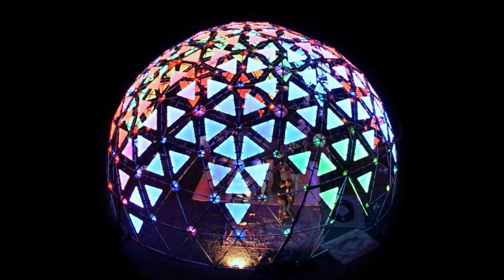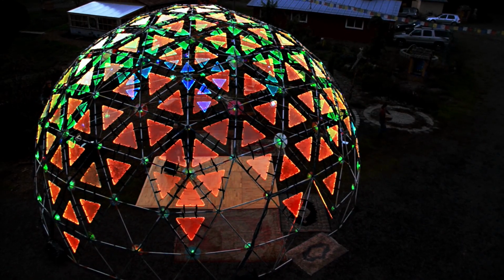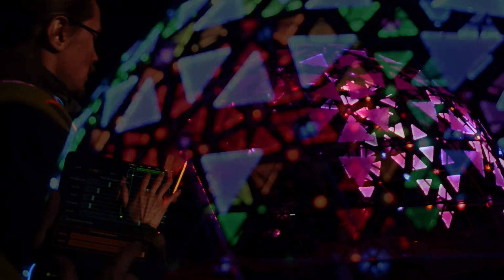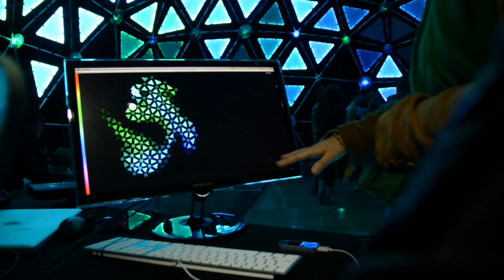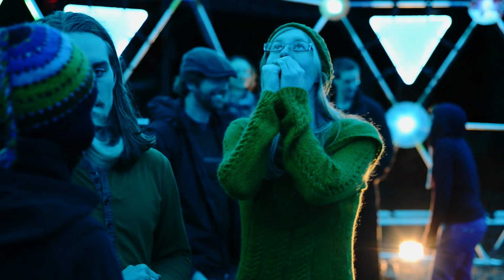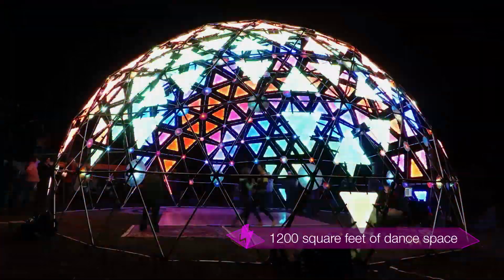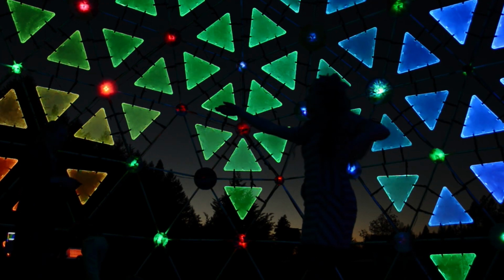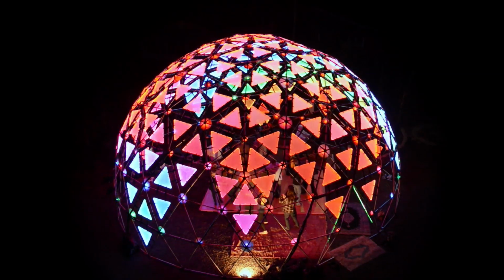Light at Play's Radiance Dome - winner of the 2013 LuciteLux© JUST IMAGINE Awards